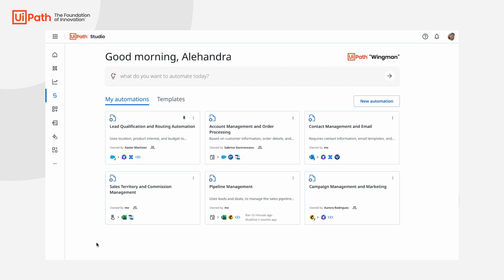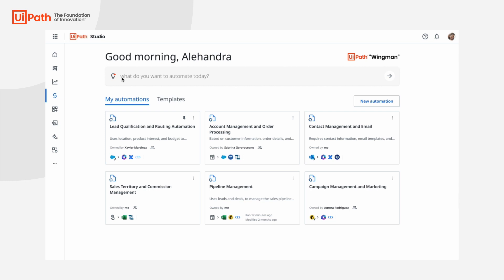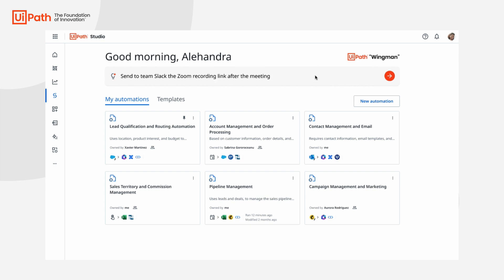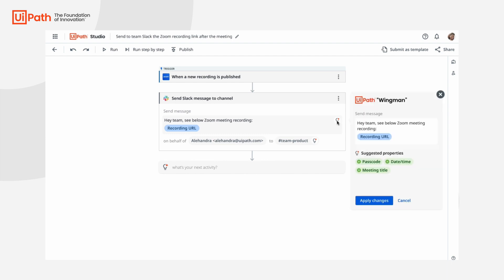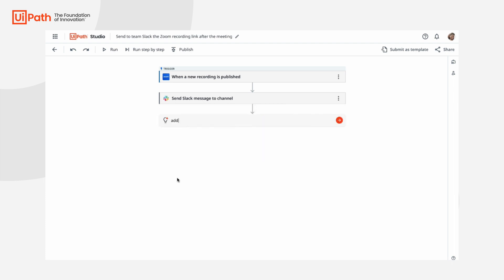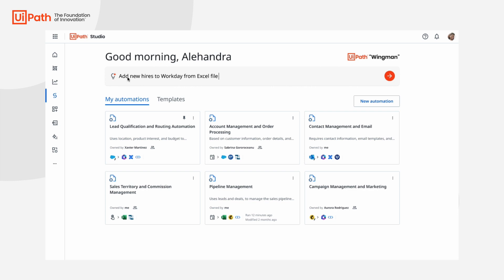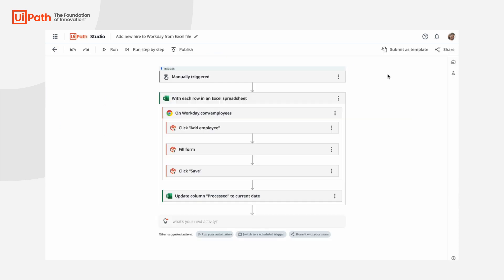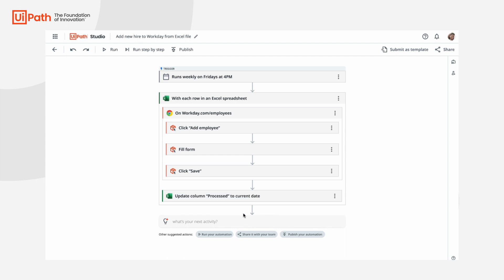Building automation workflows with natural language processing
Build your digital foundation of innovation for SAP with the AI-Powered UiPath Business Automation Platform

Unleash AI-powered automation with the UiPath Business Automation Platform. Discover how you can build automation workflows with natural language processing through the UiPath Platform.